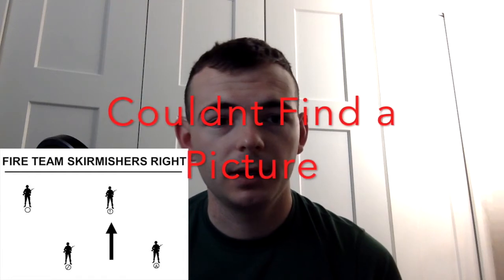Fireteam Tactics Series: FT skirmishers Marine OCS tactics SULE 1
This video details the skirmishers formation used at Marine OCS